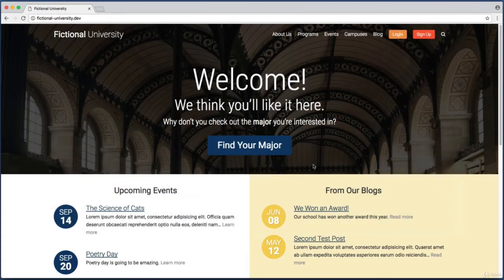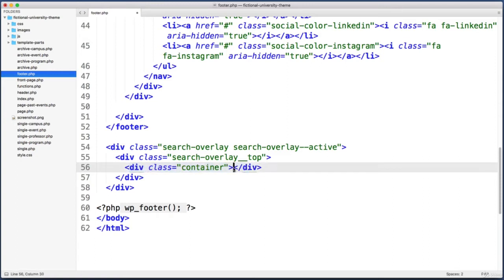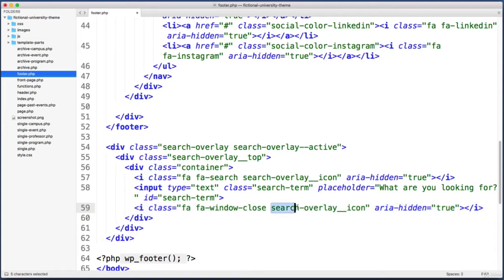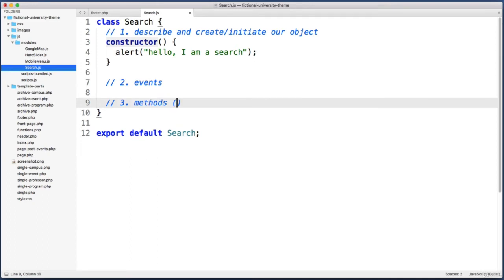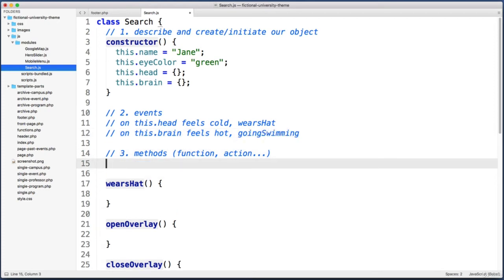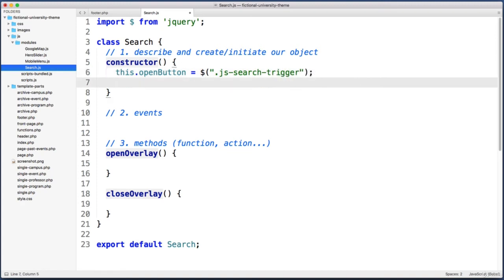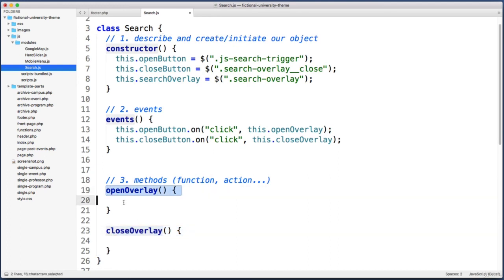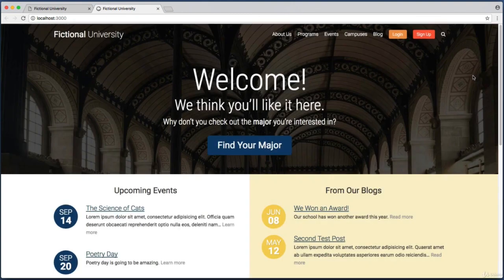Open and Close Search Overlay | WordPress Tutorial | Episode 49